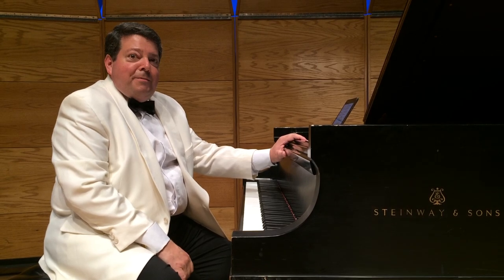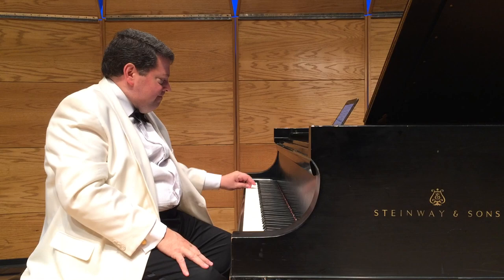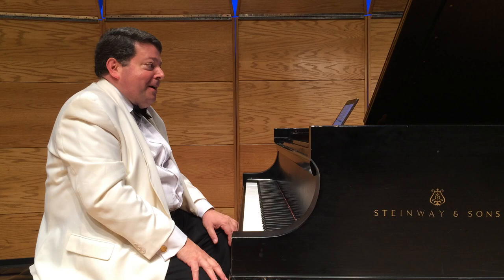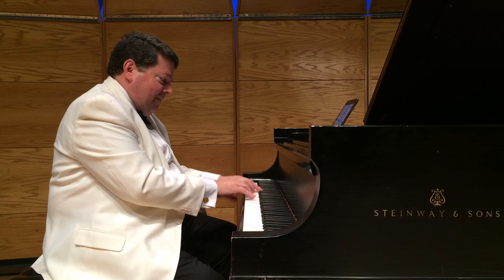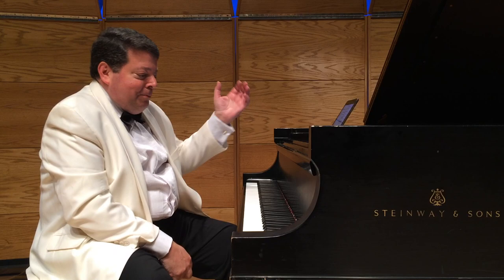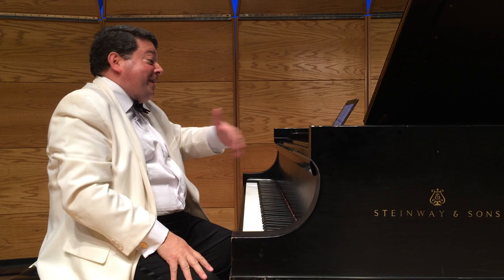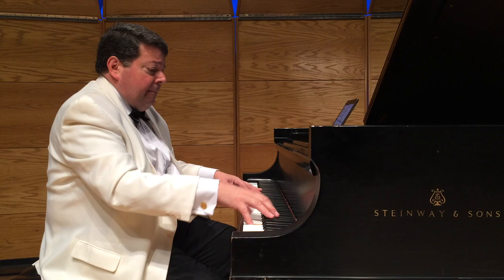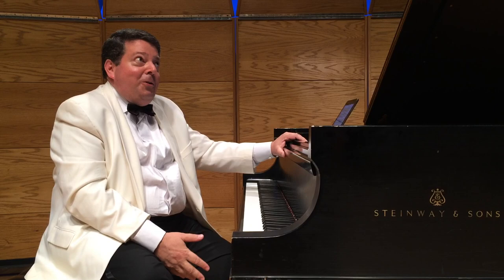Andrew Litton: Gershwin's Piano Concerto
Andrew Litton plays excerpts from George Gershwin's Concerto in F for Piano and Orchestra.